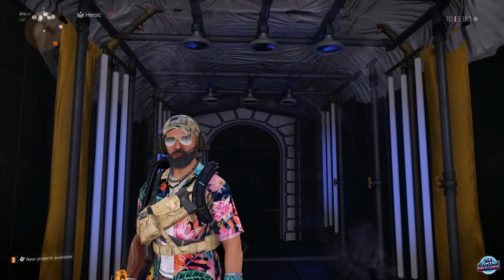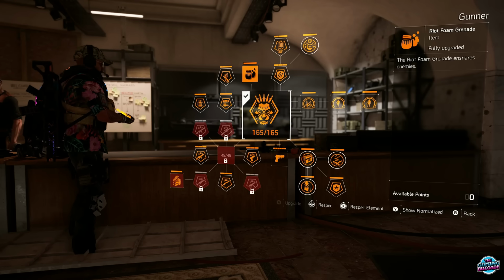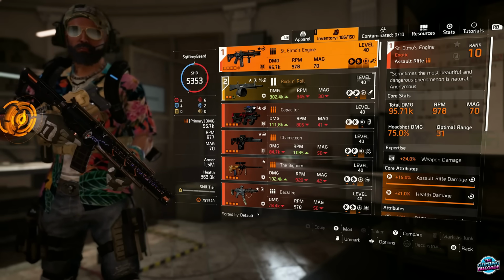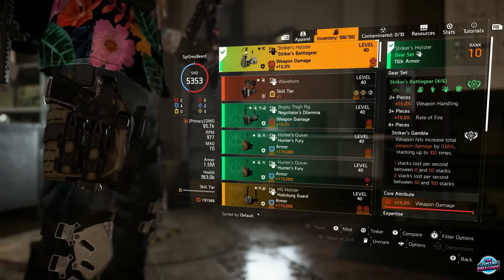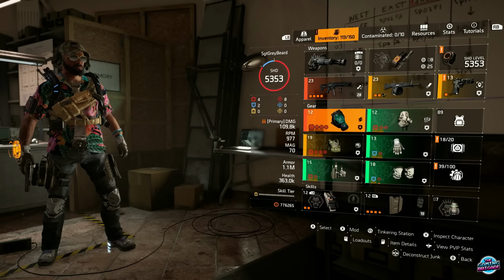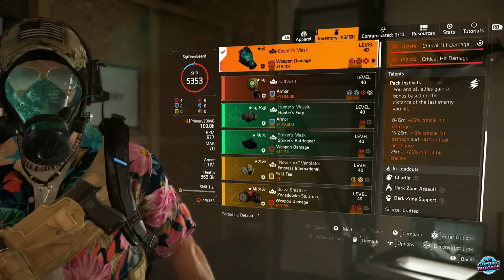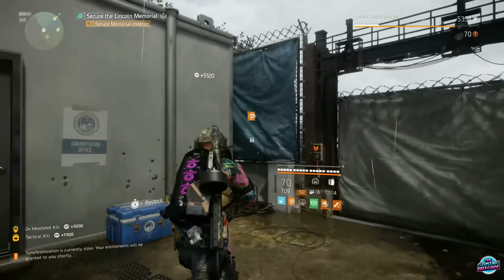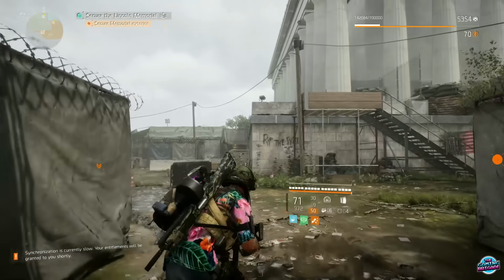Damage & Survivability! The Division 2 Solo/Group PVE Build Guide! THESE BUILDS ARE A MUST HAVE!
TODAY I BRING YOU ONE OF THE MANY BUILDS YOU CAN PUT TOGETHER WITH THE ST. ELMO EXOTIC AR! THIS IS A MUST HAVE WEAPON!

Follow On Twitter @SgtGreyBeard